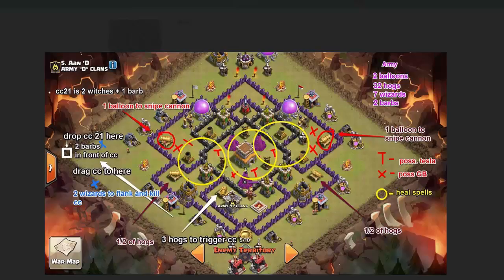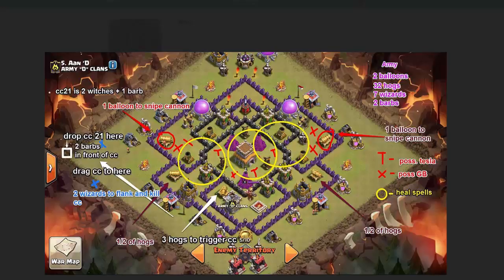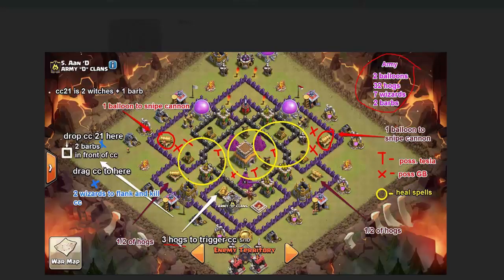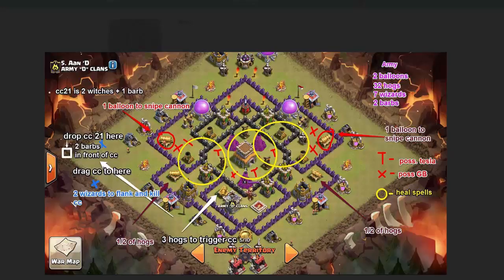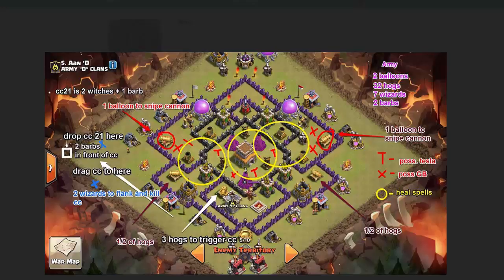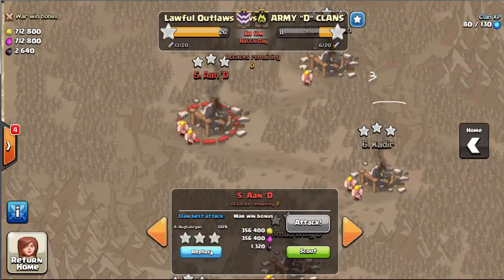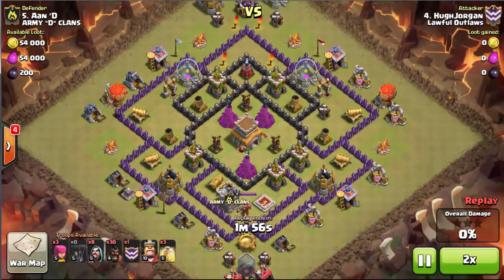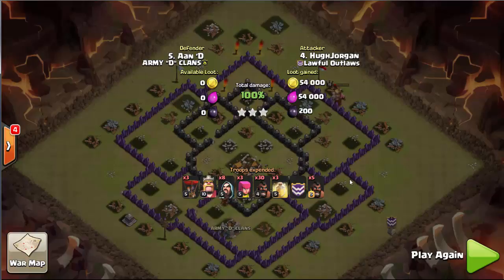sLo Ho war attack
This is an attack review from war on June 18, 2015.  From the drawing of the strategy prewar, to the actual attack on battle day and how it played out.  The attack is a sLo KHHo attack, meaning snipe with Loons, then main attack is the King and hogs.